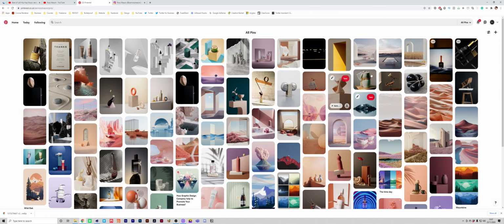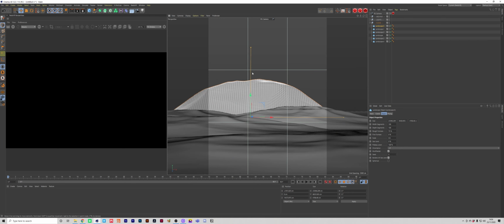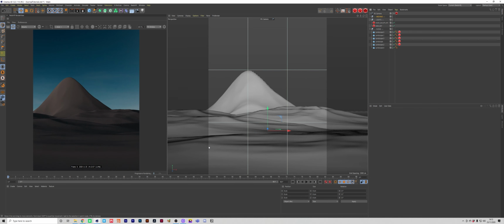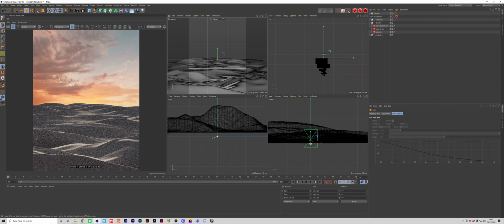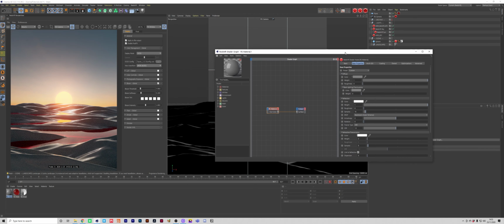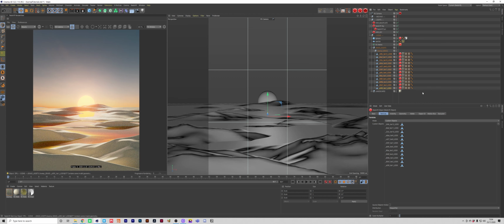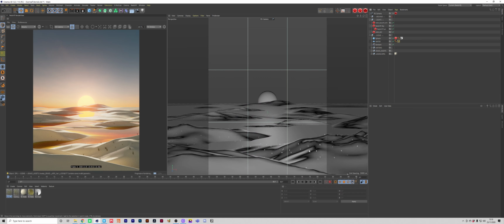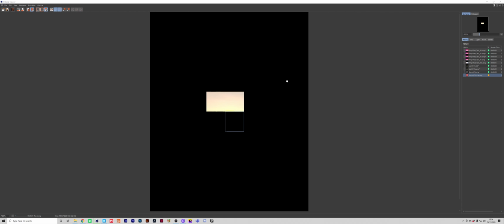How to Create Landscape Renders - Cinema 4D / Redshift Tutorial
In today's video we talk about how to create landscape renders such as this one using Cinema 4D and Redshift. I talk about a few topics including Lighting, Scattering Objects and general tips and tricks for building a scene like this. I hope you find it helpful.

My Links!